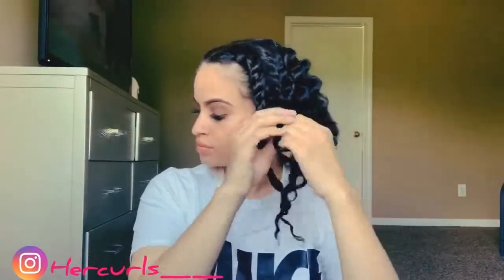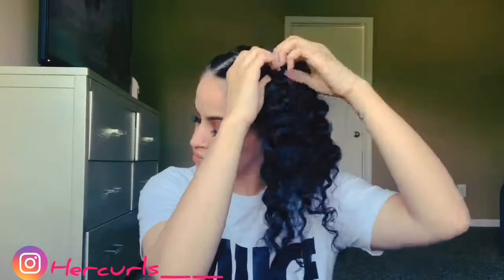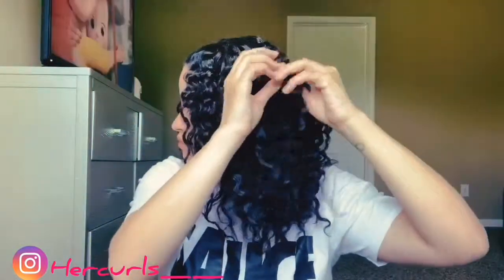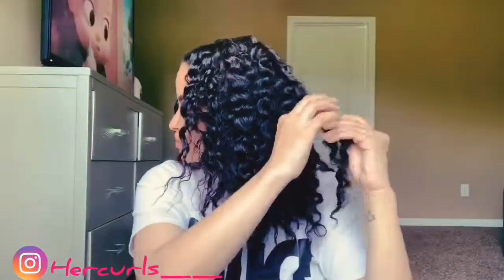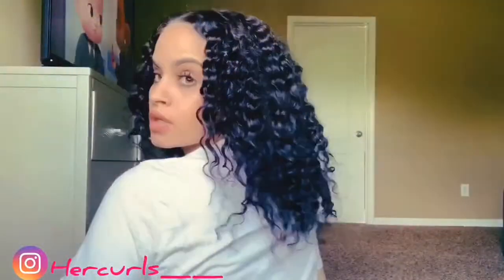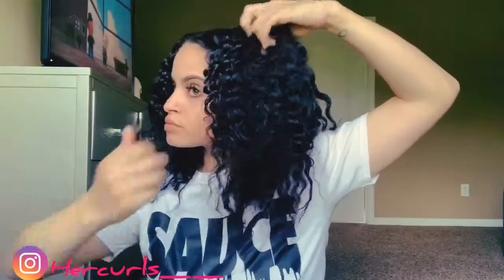Big FLUFFY TWIST OUT! (NO SHRINKAGE) Follow These Steps!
👀 @hercurls__    (That’s 2 underscores by the way)